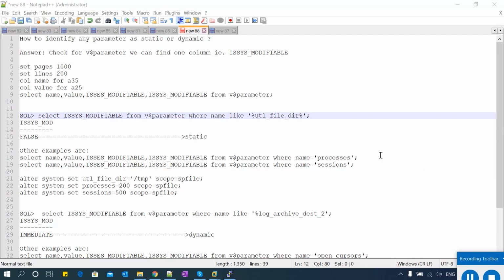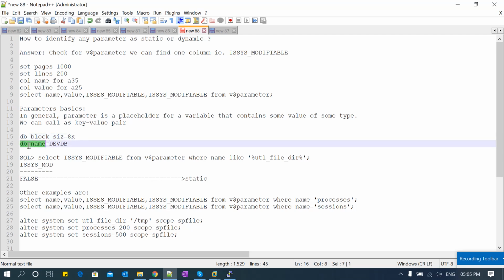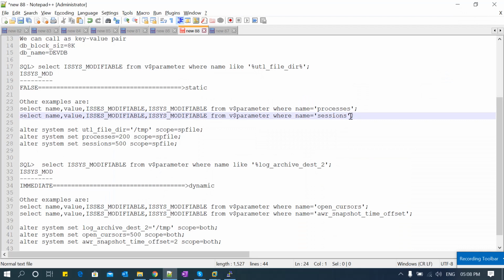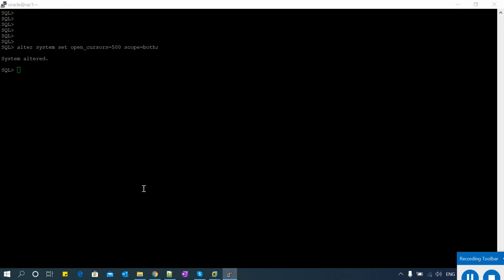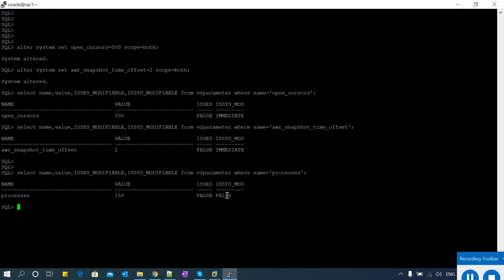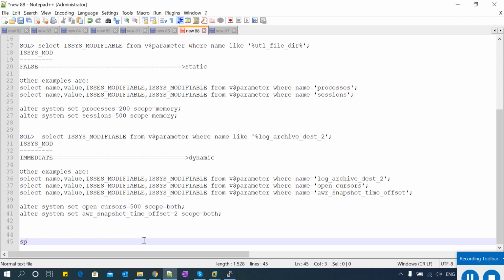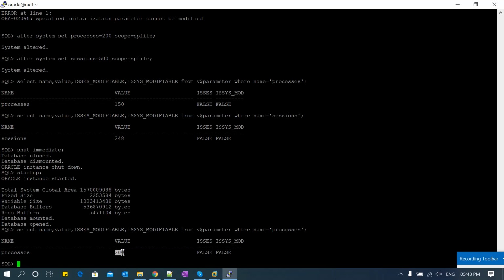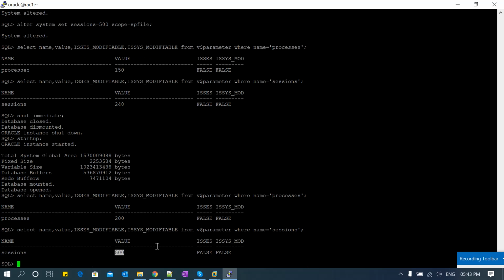How to identify any parameter as static or dynamic using v$aparameter || ISSYS_MODIFIABLE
Hi Friends,

Welcome you back on exiting topic, Today’s session is on

How to identify any parameter as static or dynamic?
Answer: Check for v$parameter we can find one column ie. ISSYS_MODIFIABLE

Parameters basics: key-value pair
db_block_siz(key)=8K(value)
db_name(key)=DEVDB(value)

SQL] select ISSYS_MODIFIABLE from v$parameter where name like '%utl_file_dir%';
ISSYS_MOD
FALSE static
alter system set processes=200 scope=spfile;
alter system set sessions=500 scope=spfile;

SQL]  select ISSYS_MODIFIABLE from v$parameter where name like '%log_archive_dest_2';
ISSYS_MOD
IMMEDIATE dynamic
alter system set open_cursors=500 scope=both;
alter system set awr_snapshot_time_offset=2 scope=both;

Regards,
Mallikarjun Ramadurg